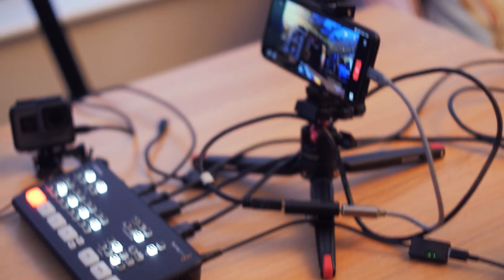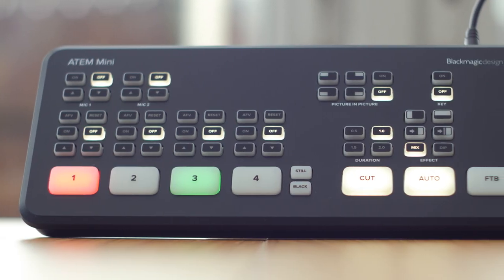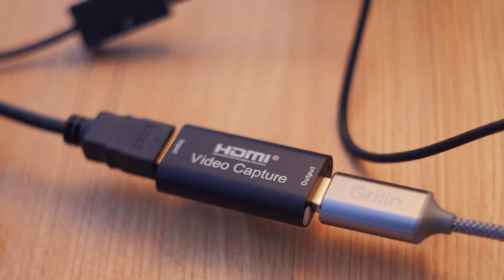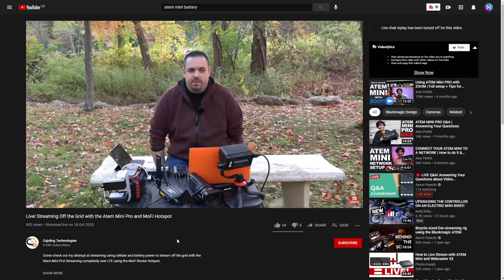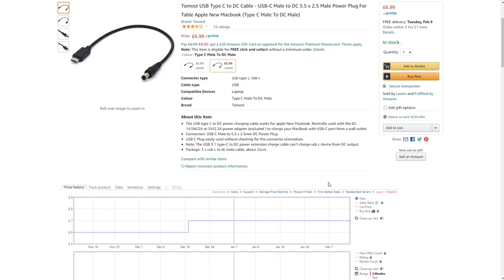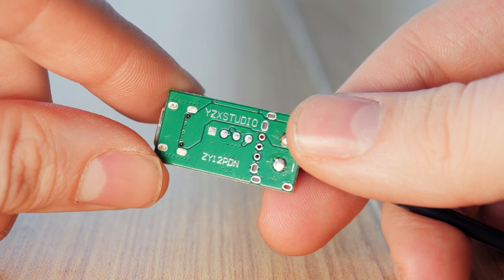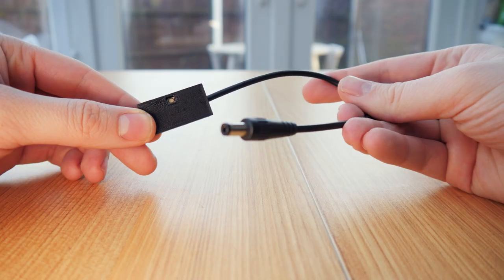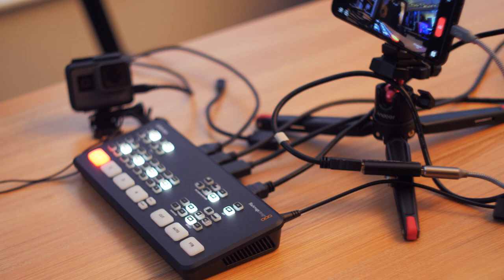The Cheapest Portable ATEM Mini Setup [Battery Powered 4G Streaming]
How to use CameraFi Live and a USB C PD power bank with the ATEM mini.

Shopping (UK):
Power Pipe Cable
Power Bank
Capture Card
OTG adapter
ATEM Mini

Shopping (US):
Power Pipe Cable
Power Bank
Capture card
OTG Adaptor
ATEM Mini

My Filming Equipment:
Audio recorder -​